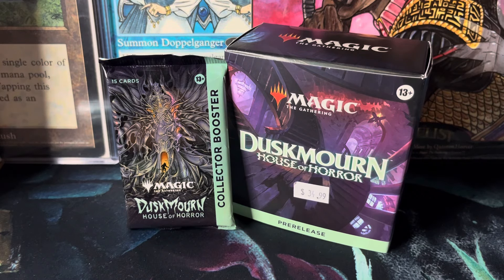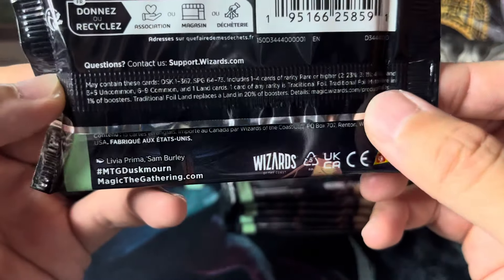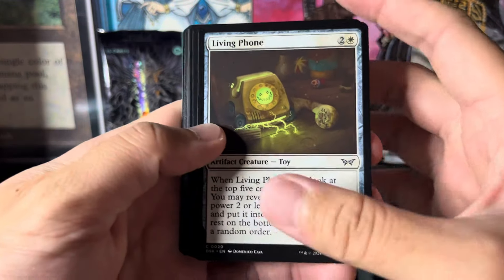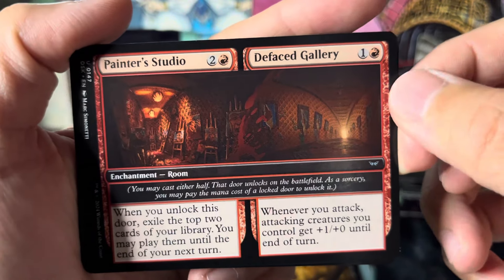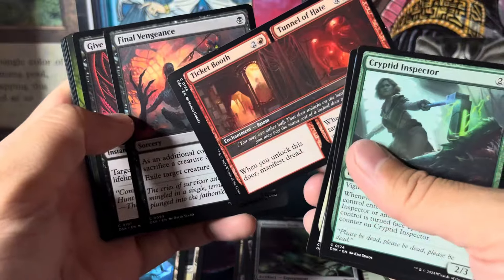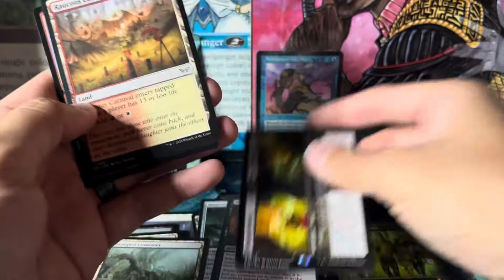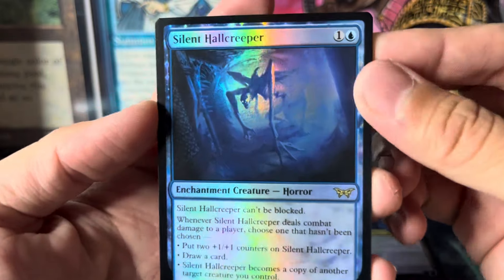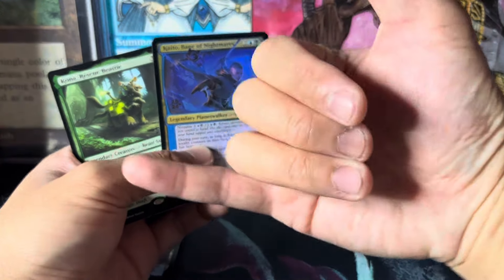First look at Duskmourn: House of Horrors! Prerelease kit + Collector Booster.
Recorded on 9-21-24 with my potato camera.